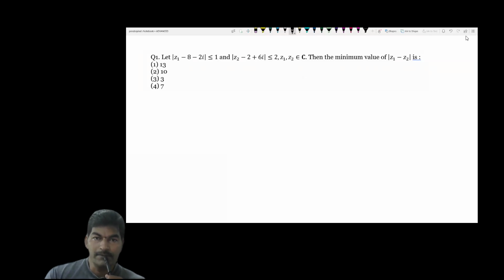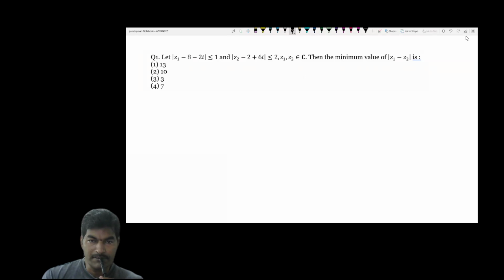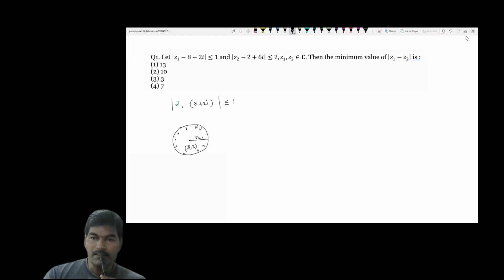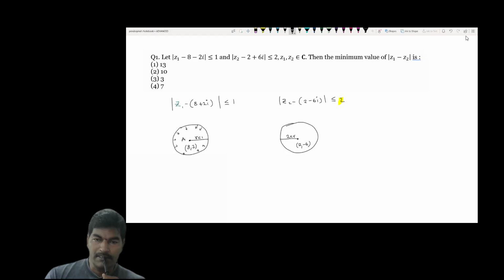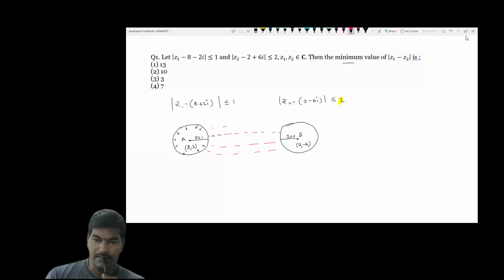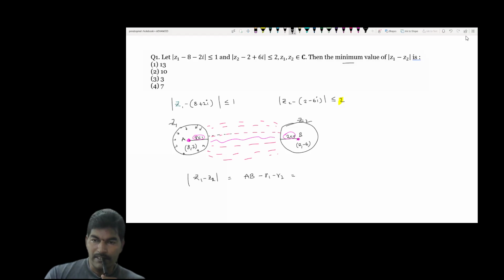Let |z_1-8-2i |z_2-2+6i|≤2,z_1,z_2∈C. Then the minimum value of | is :(1) 13(2) 10(3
Let's solve the problem step by step.
Let |z_1-8-2i|≤1 and |z_2-2+6i|≤2,z_1,z_2∈C. Then the minimum value of |z_1-z_2 | is :
(1) 13
(2) 10
(3) 3
(4) 7
(1) 13
(2) 10
(3) 3
(4) 7

### Given:
- \( |z_1 - (8 + 2i)| \leq 1 \)
  - This represents a disk centered at \( (8,2) \) with radius 1.
- \( |z_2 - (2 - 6i)| \leq 2 \)
  - This represents a disk centered at \( (2,-6) \) with radius 2.

### Step 1: Distance Between Centers
The Euclidean distance between the centers \( (8,2) \) and \( (2,-6) \) is:
d = \sqrt{(8 - 2)^2 + (2 - (-6))^2}
= \sqrt{6^2 + 8^2} = \sqrt{36 + 64} = \sqrt{100} = 10

### Step 2: Minimum Distance Between Points on the Disks
The minimum possible distance between any \( z_1 \) and \( z_2 \) occurs when one is on the boundary of the first disk and the other is on the boundary of the second disk, moving towards each other. Thus, the minimum distance is:
d - (r_1 + r_2) = 10 - (1 + 2) = 7.

### Answer:
The minimum value of \( |z_1 - z_2| \) is **7**.

Thus, the correct option is **(4) 7**.